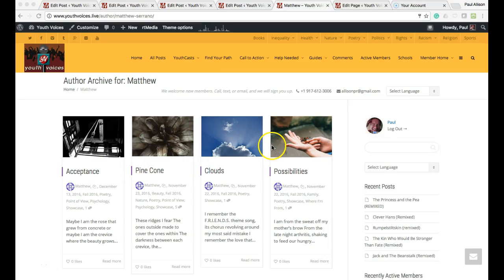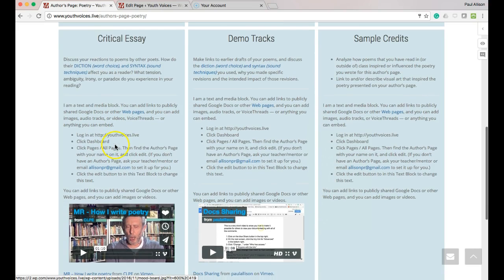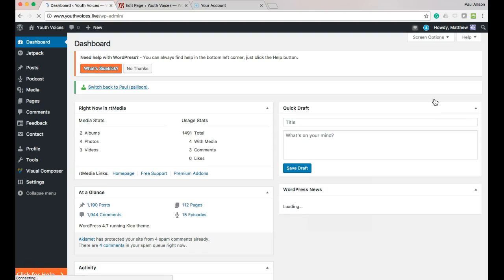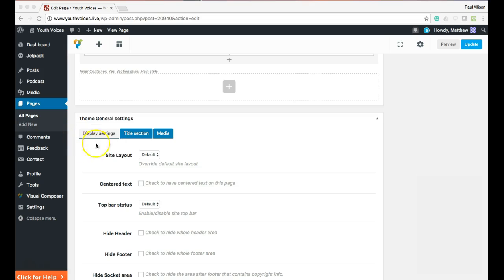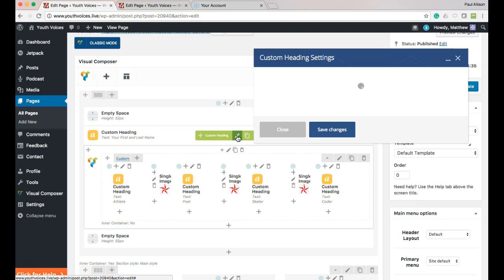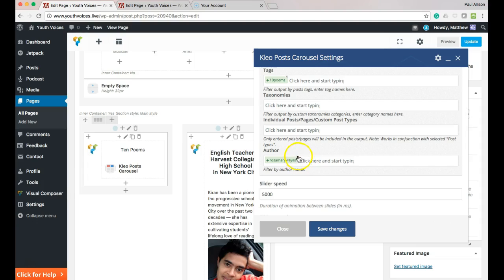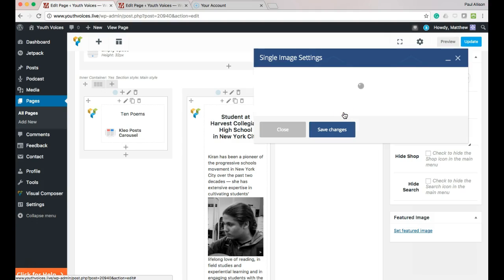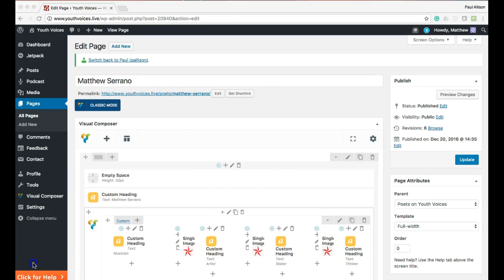Add an Author's Page for Poetry